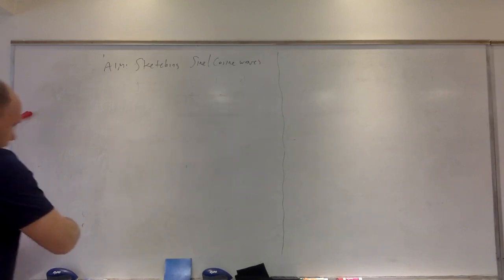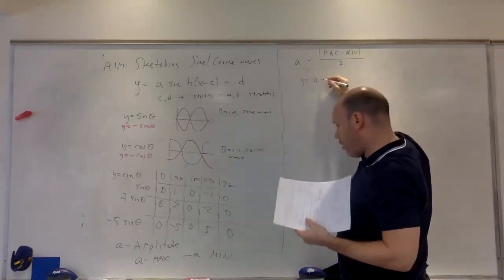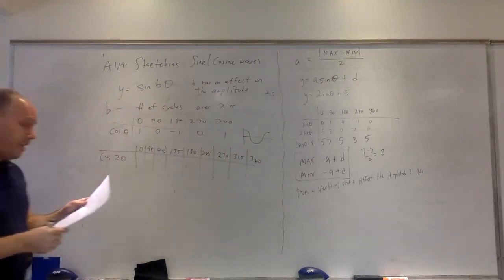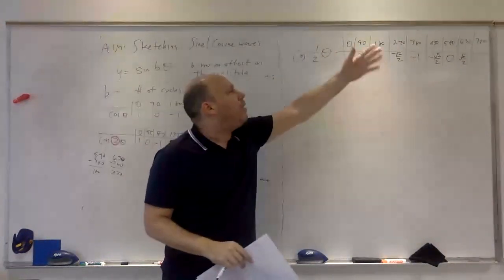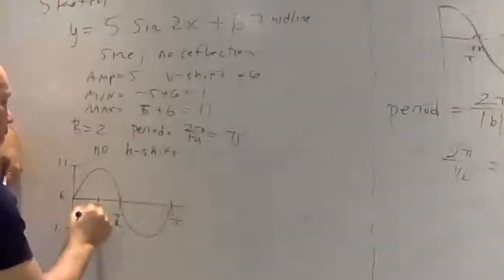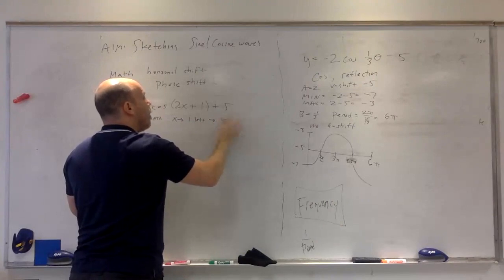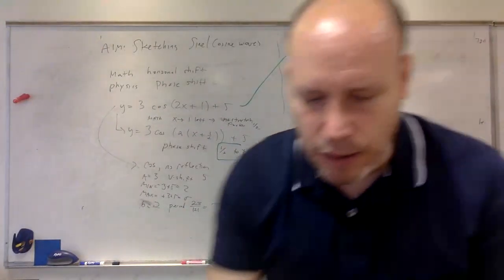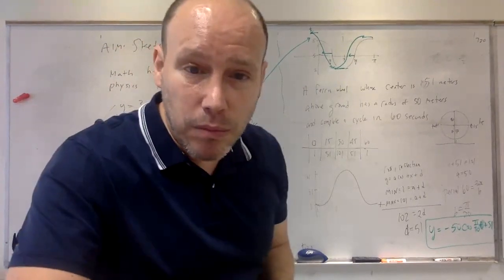Sketching sine waves